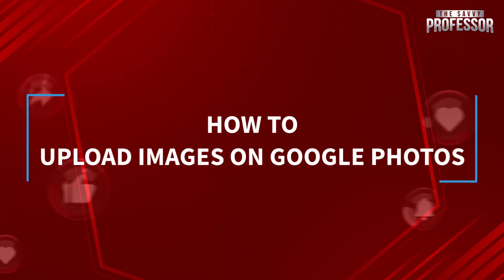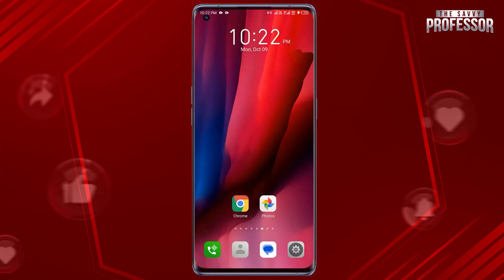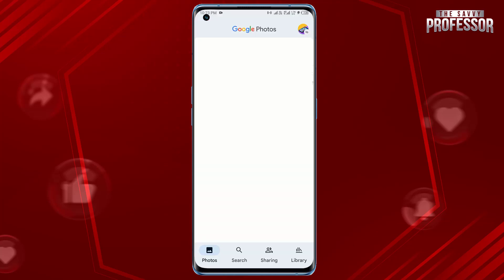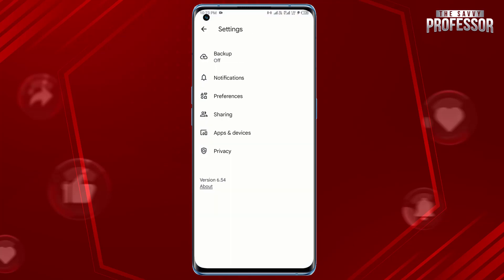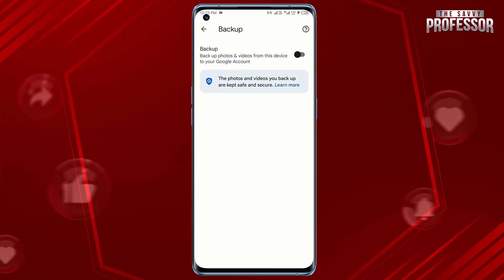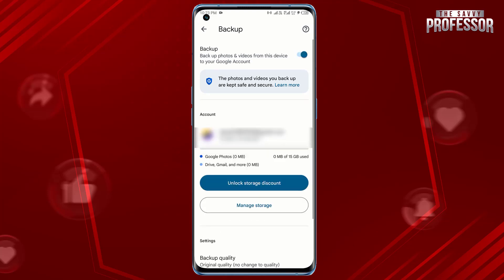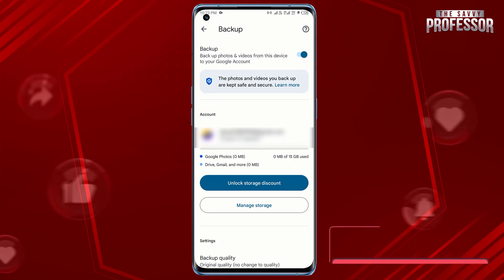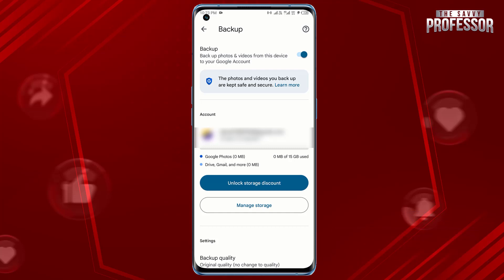How to Upload Photo on Google Chrome on Mobile (How to Upload Images on Google Photos)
How to Upload Photo on Google Chrome on Mobile (How to Upload Images on Google Photos).In this tutorial, you will learn how to bookmark a website on Microsoft Edge.